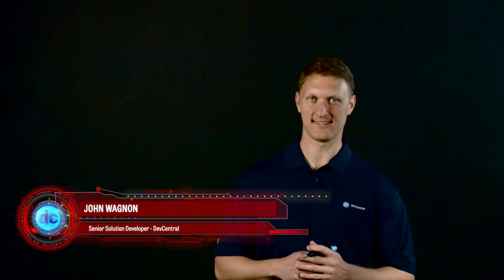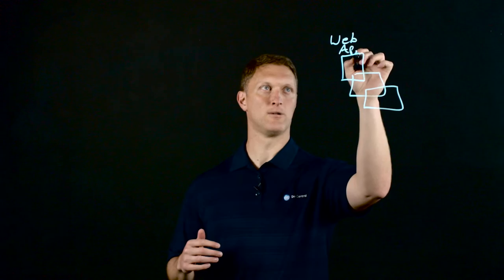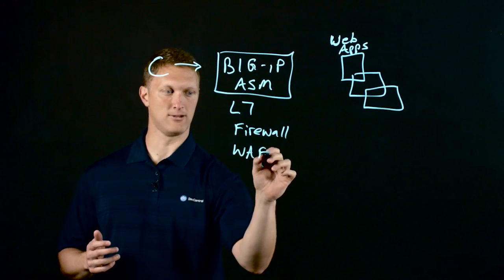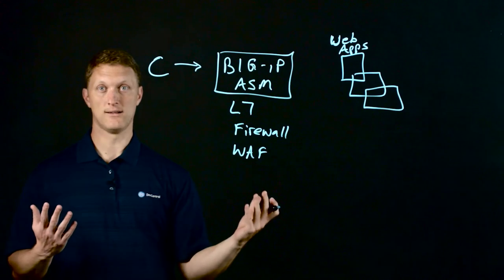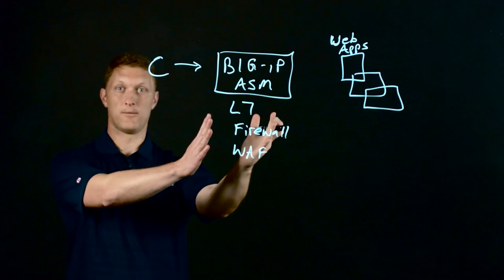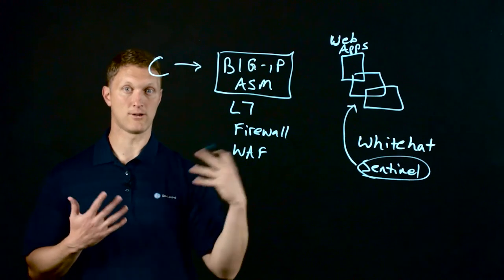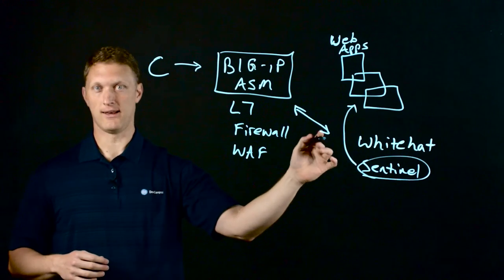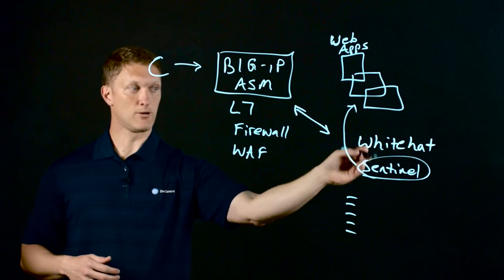Lightboard Lessons: BIG-IP ASM Whitehat Integration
John Wagnon discusses how 3rd party application security scanners like Whitehat Sentinel are integrated with BIG-IP ASM security policies.